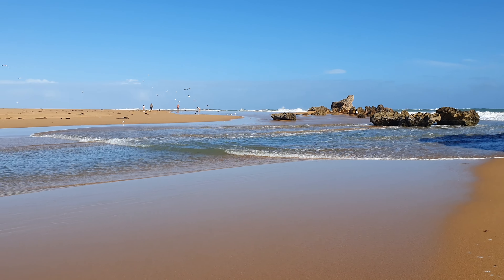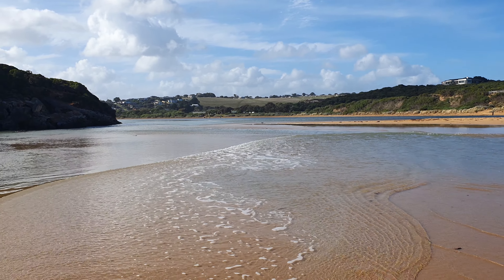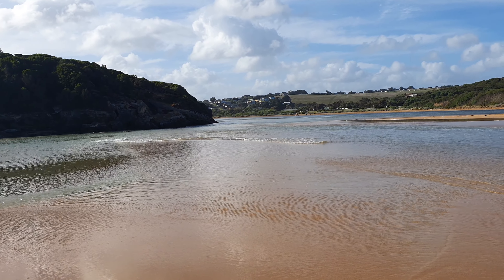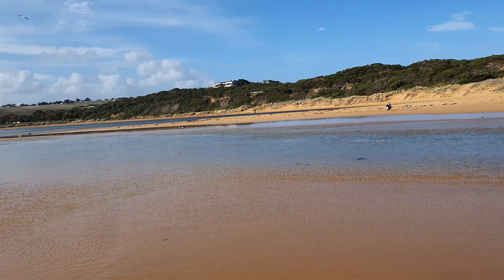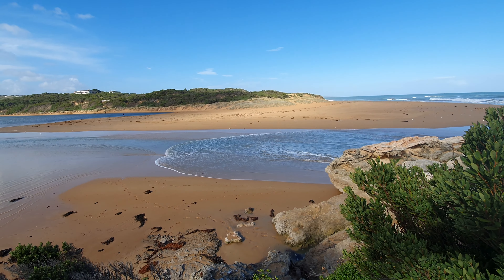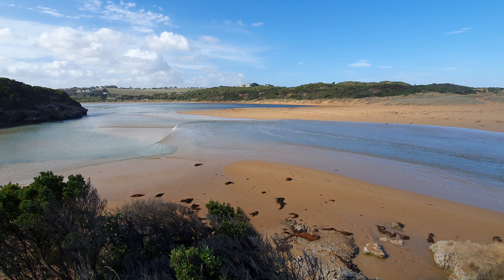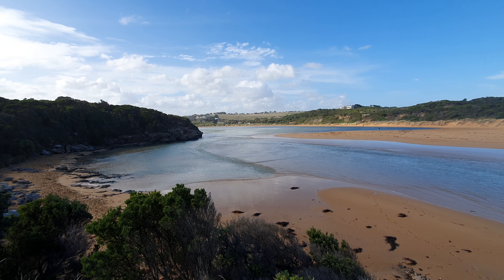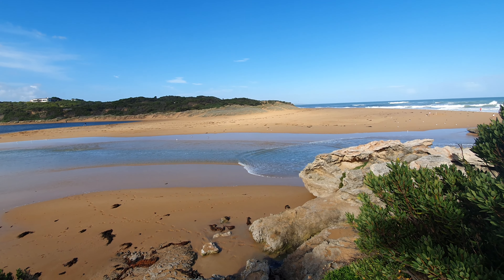Backwards River - Sea flows into the river, not river into the sea!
The Hopkins River hasn't flowed to the sea for a few months - low rainfall has meant the river mouth has been closed. However, an usually high tide and southerly winds have pushed the sea into the river in what seems to be a backwards  river?